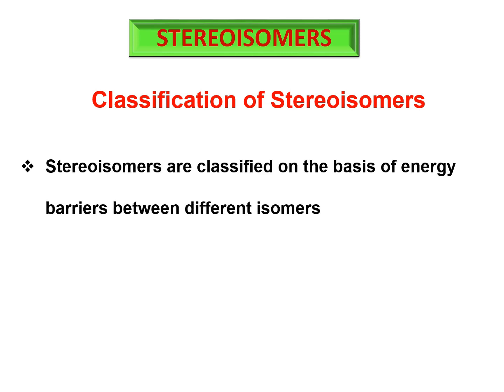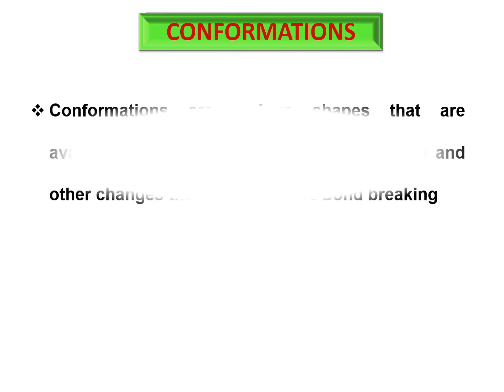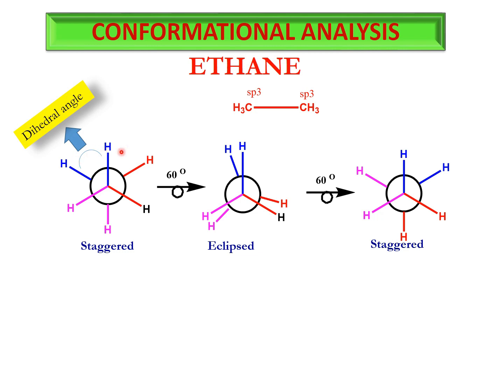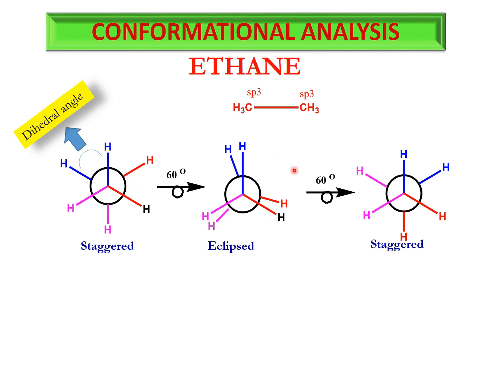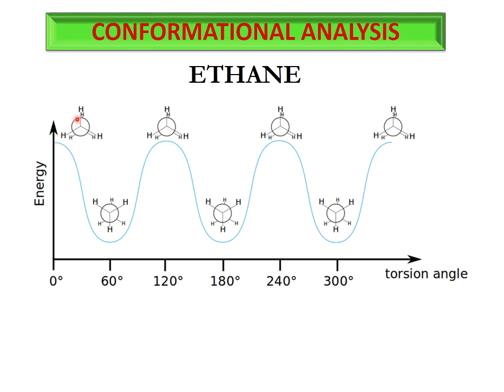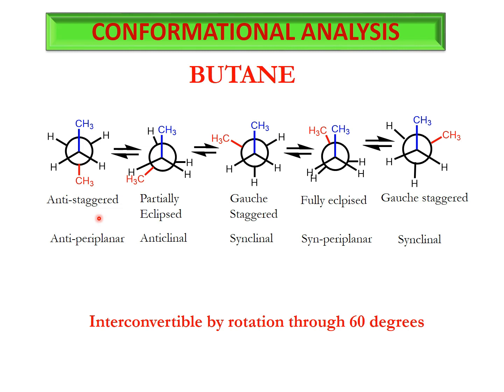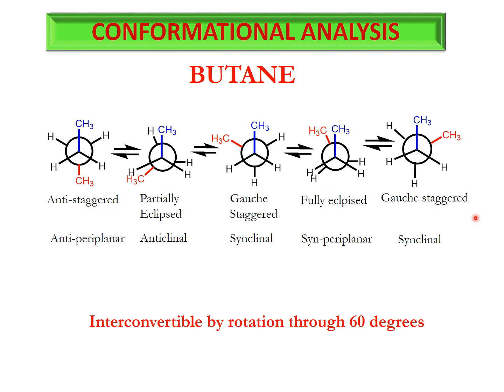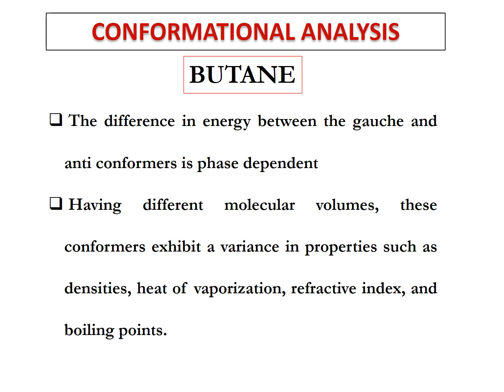Conformational analysis of ethane and butane (alkanes)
This video will help you in understanding the conformational analysis of alkanes with reference to ethane and butane.